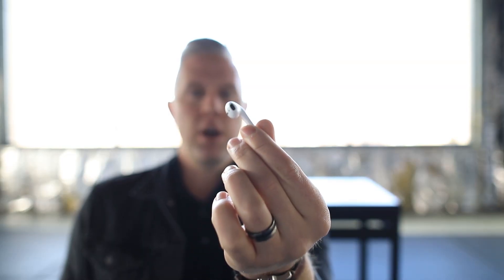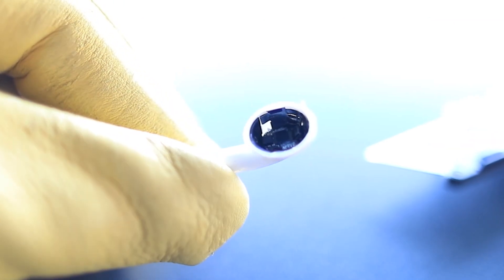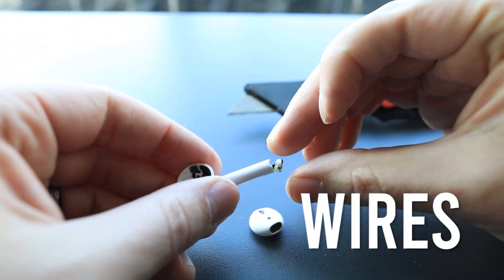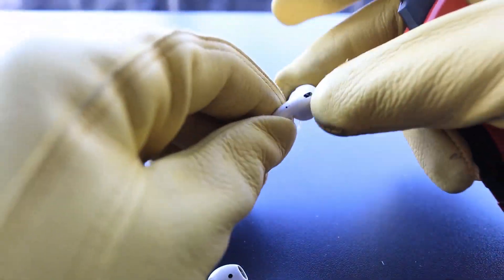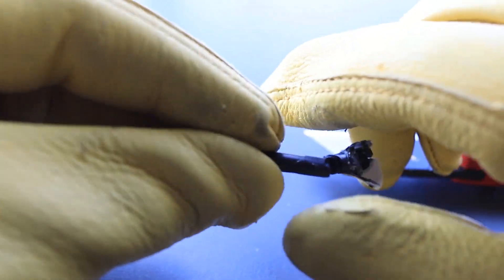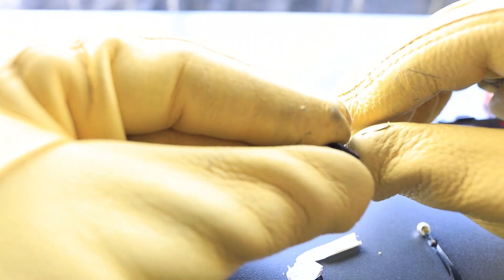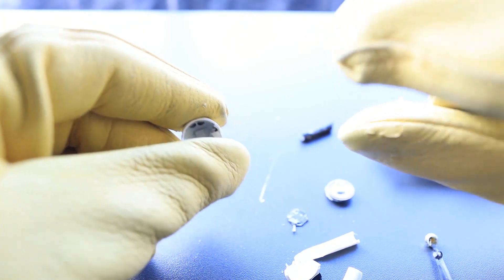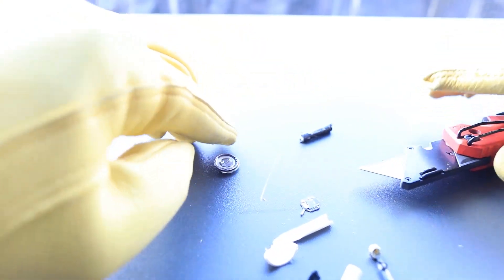Cutting Open Apple Airpods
In this video we are looking to see what is inside these apple airpods. It's so much cool. Okay.